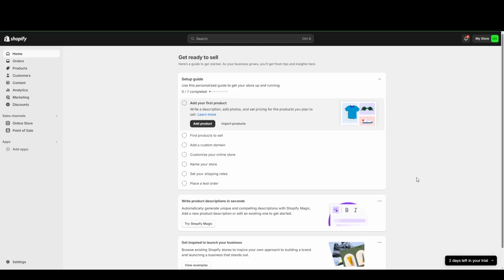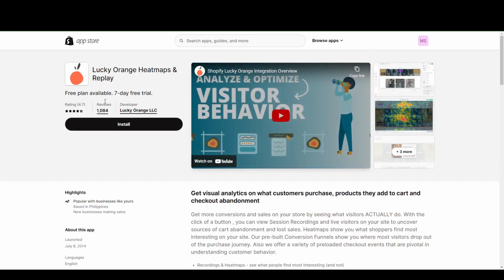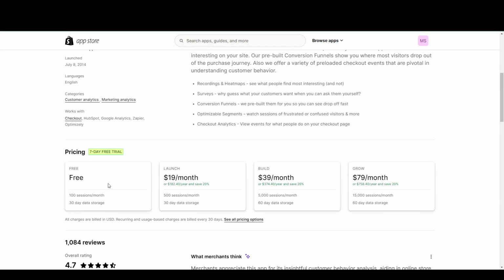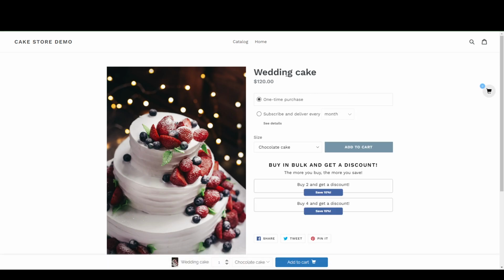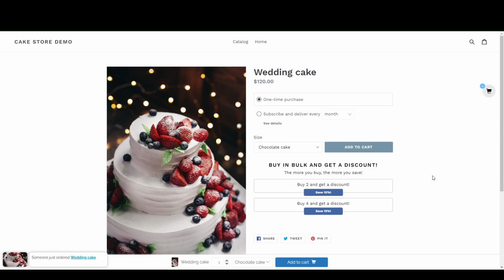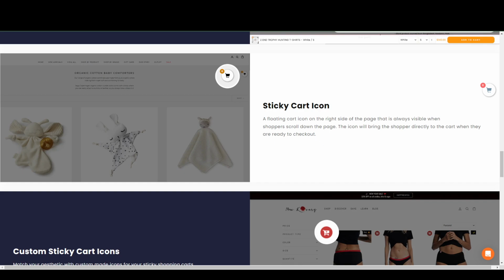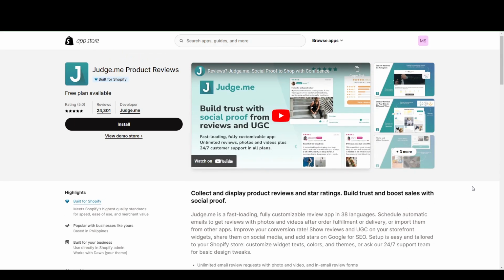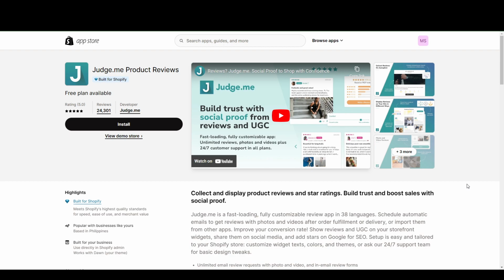5 Best Shopify Upsell Apps (Full 2024 Guide)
5 Best Shopify Upsell Apps (Full 2024 Guide)